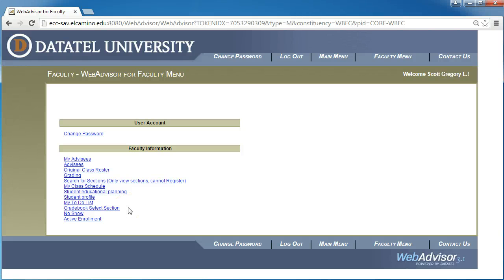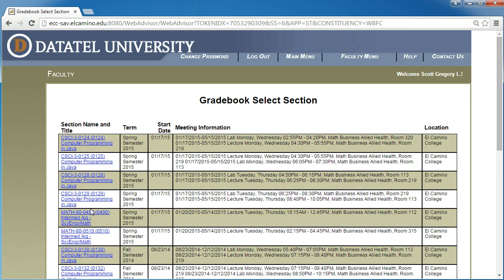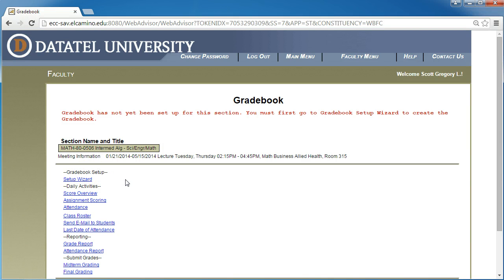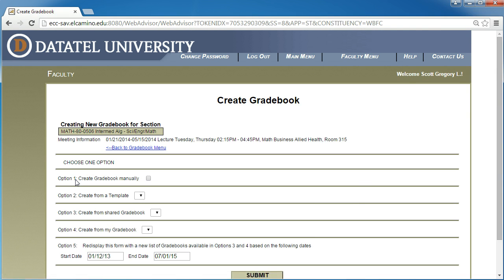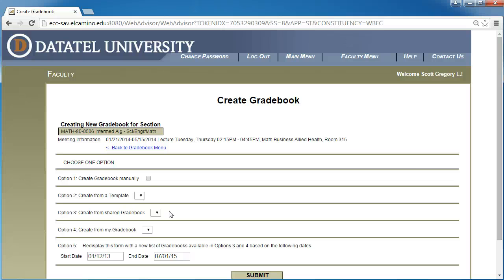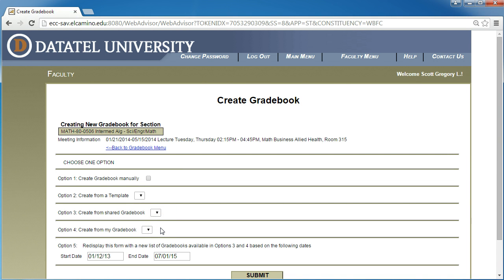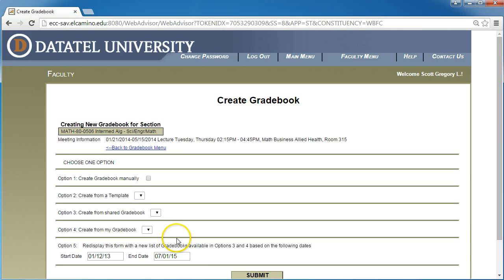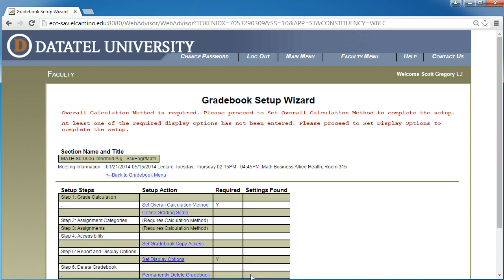ECC Gradebook Setup 2 – First Steps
Getting started setting up your Datatel Gradebook.